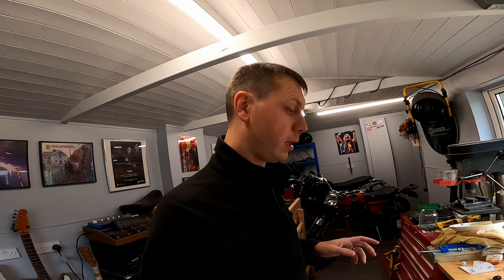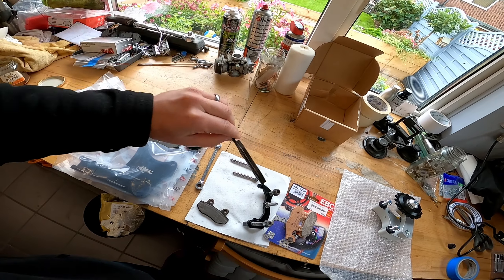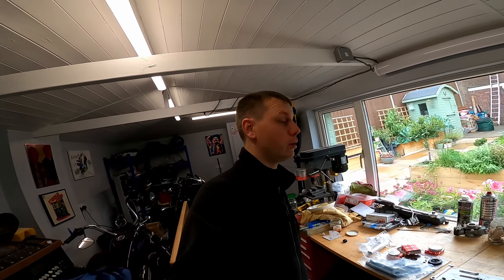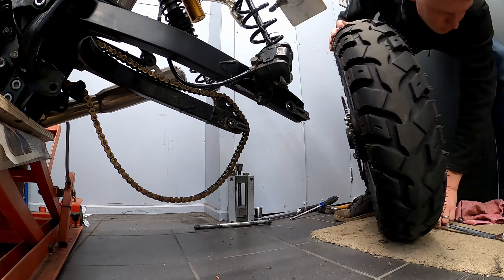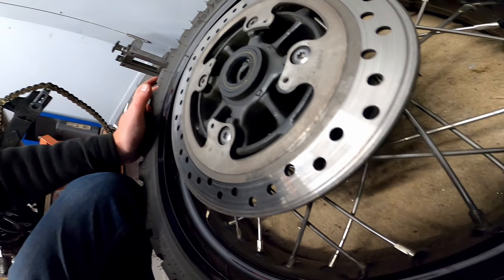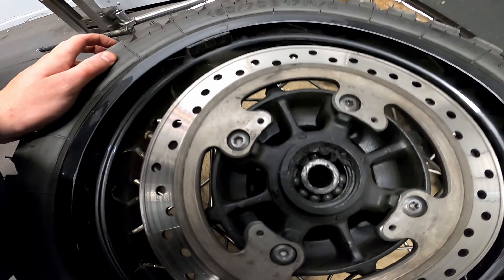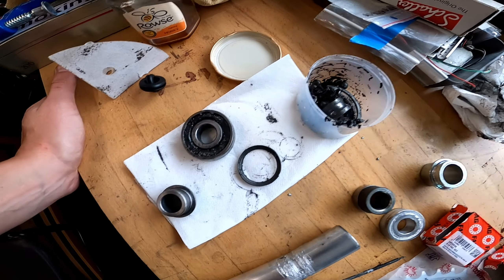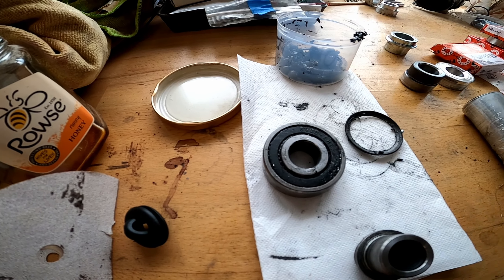I’ve BROKEN IT… Again! | PROJECT TRIUMPH BONNEVILLE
Investigating a failed rear wheel bearing on my Bonneville Scrambler build and it turns out, maybe, it was all my own doing!

Fitting a Tiger 800 rear wheel to a Bonnie.

Join me for the latest update on the Triumph project where I begin the fun task of installing the modified wiring harness, unbox the new back wheel and a few other things.

Original bike: 2010 Triumph Bonneville SE

❱Setup So Far:
GoPro Hero 8 Black - Bought Used
GoPro Case (Artman)
GoPro Arms (HYCKee)